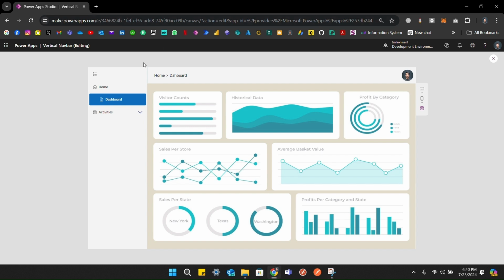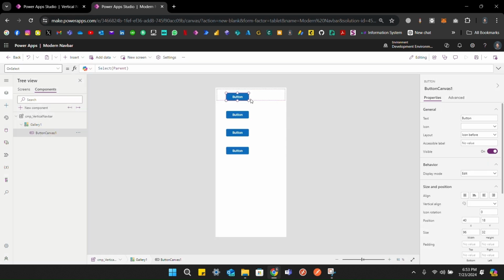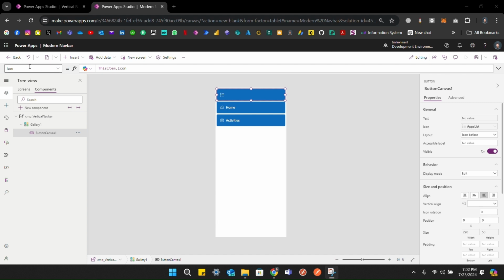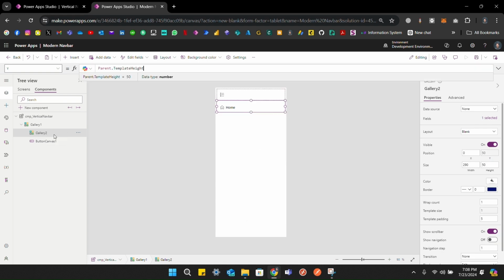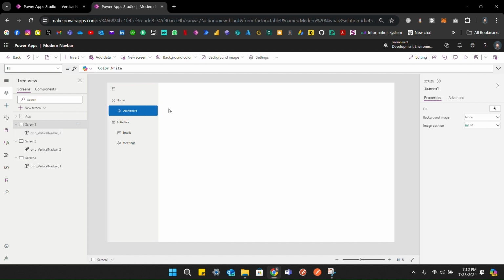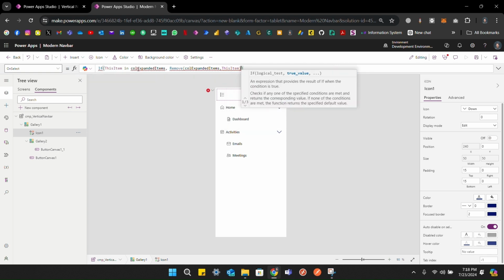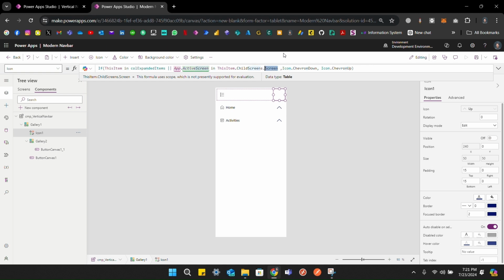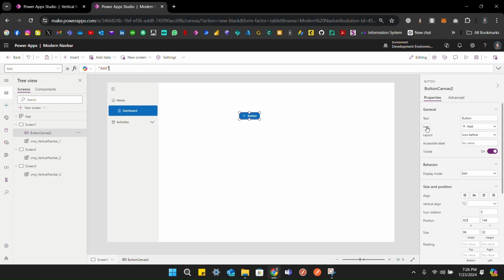How to Create a Modern Vertical Navbar Custom Component | Canvas Apps | Shaheer Ahmad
I'll walk you through the steps to create a custom vertical navbar component for your Canvas Apps. This guide is perfect for both beginners and experienced developers who want to enhance their app's navigation and user interface.

What you'll learn in this video:

Setting up your Canvas App
Designing a vertical navbar
Adding navigation items
Customizing the navbar's appearance
Implementing navigation logic

Timestamps:
00:00 - Introduction
01:30 - Setting up the Canvas App
05:15 - Designing the Navbar
10:45 - Adding Navigation Items
15:00 - Customizing the Navbar
18:30 - Implementing Navigation Logic
20:00 - Conclusion

Table Schama:

        Title: "",
        Screen: Blank(),
        Icon: "AppsList",
        ChildScreens: Blank()
        Title: "Home",
        Screen: Emails,
        Icon: "Home",
        ChildScreens: [
                Title: "Dashboard",
                Screen: Dashboard,
                Icon: "DocumentBulletList"